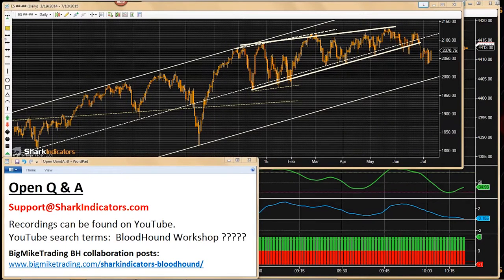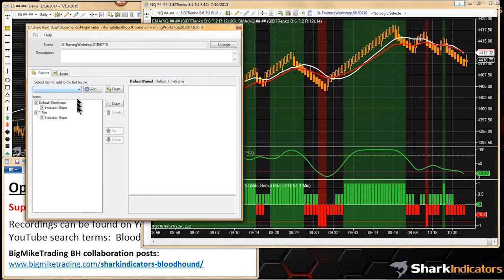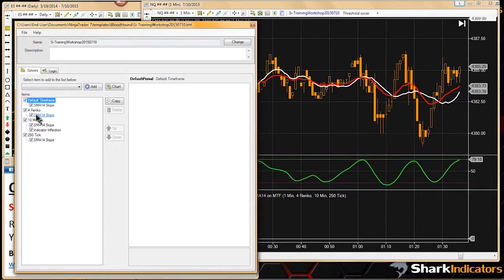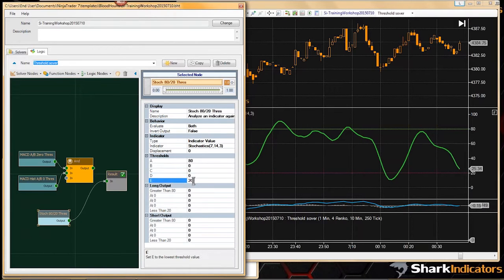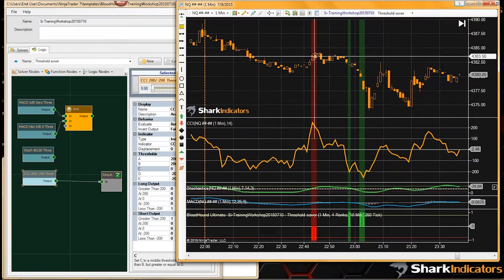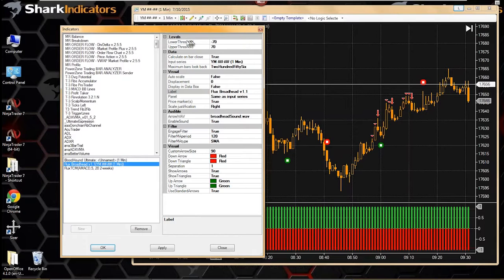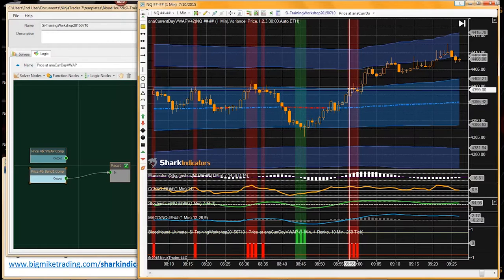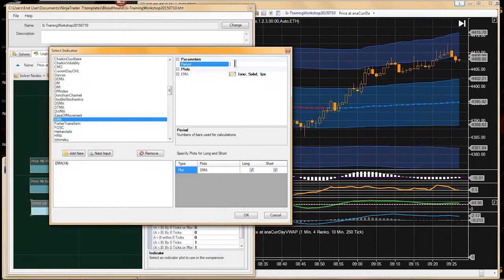BloodHound Workshop - How the Threshold Solver Works & Reading Signals from 3rd Party Indicators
1)  What is, and how to resolve the Missing Data error message.

2)  A quick demonstration using solvers on multiple time-frames, and using them in a system.  This example looks at the slope of four SMA 14 indicators all on different time-frames.  All four Slope solver are connected together with a AND node to detect when the SMA 14 is sloping up on all time-frames at the same time.

3)  An updated training look at the Indicator Threshold solver.  We build several trade filters to demonstrate using the Threshold solver.

4)  How to read an arrow signal or a dot signal from a 3rd party indicator.  In this example we use the 3rd party Flux indicator in the Threshold solver to demonstrate how BloodHound can read signals.

5)  Detecting when the Close price is within 4 ticks of the anaCurrentDayVWAPV42 indicator.  Two solvers are built to detect when price is near the Session VWAP plot, and the Upper/Lower Band SD 1 plots.  Then we compare the EMA 8 to see if it is above or below the anaCurrentDayVWAPV42 indicator.